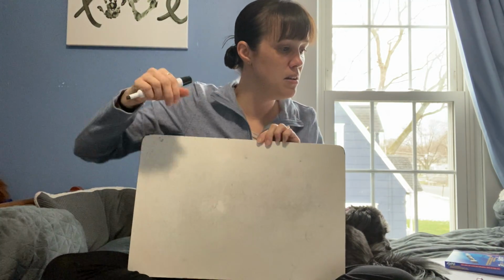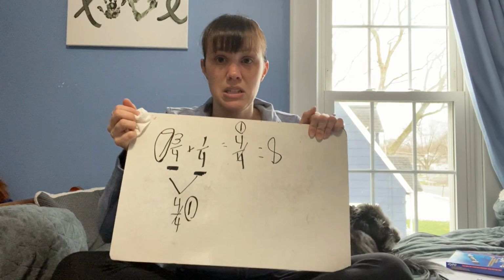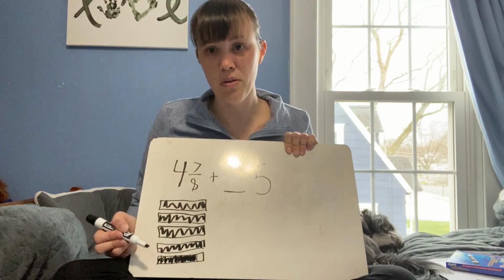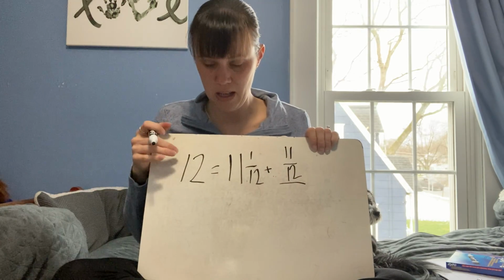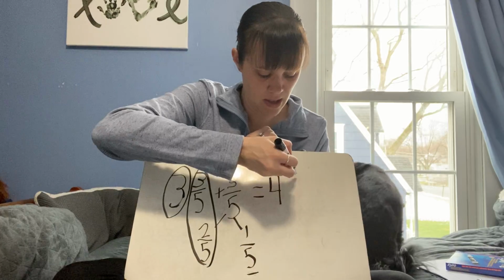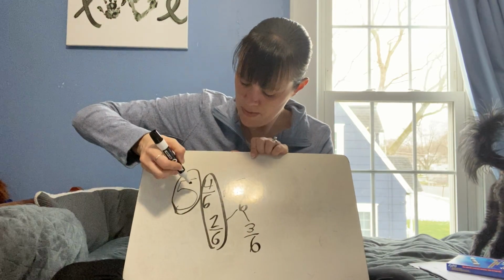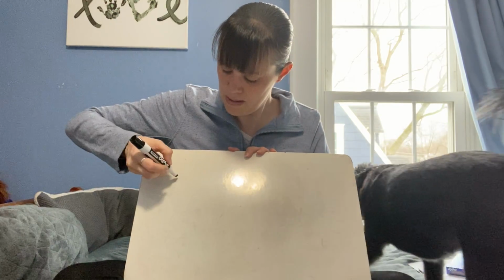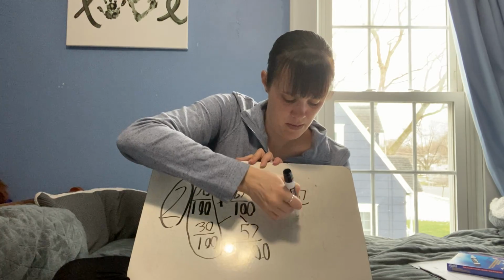Problem set 30